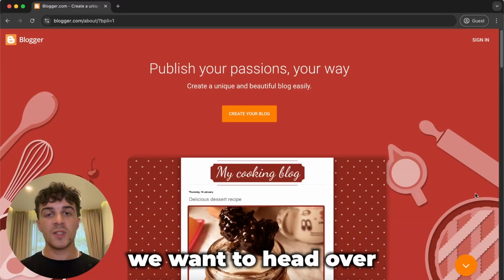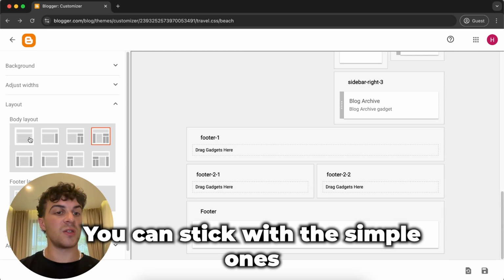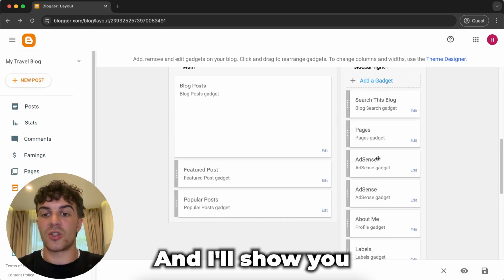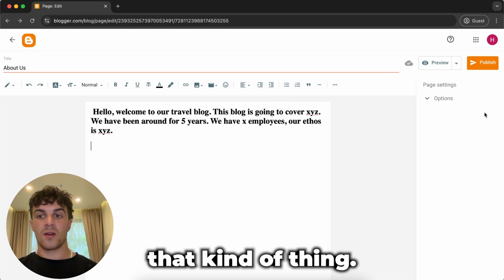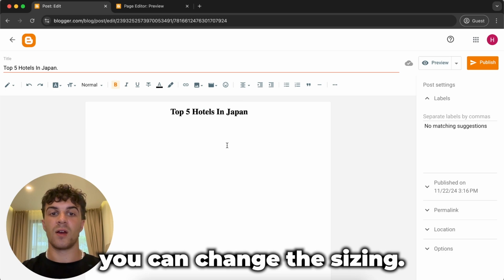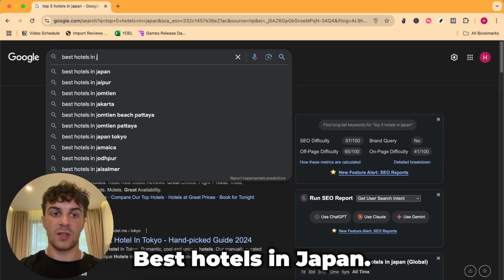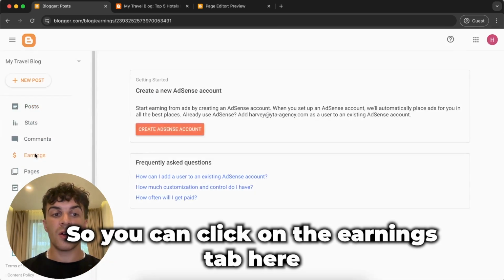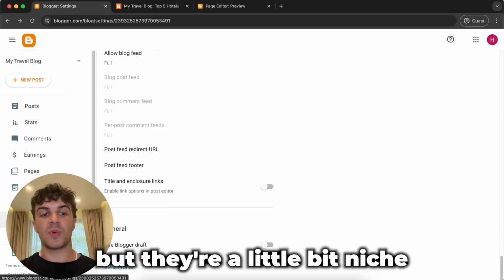Blogger Tutorial For Beginners - (Full 2025 Guide)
Blogger Complete Tutorial For Beginners - (Full 2025 Guide)